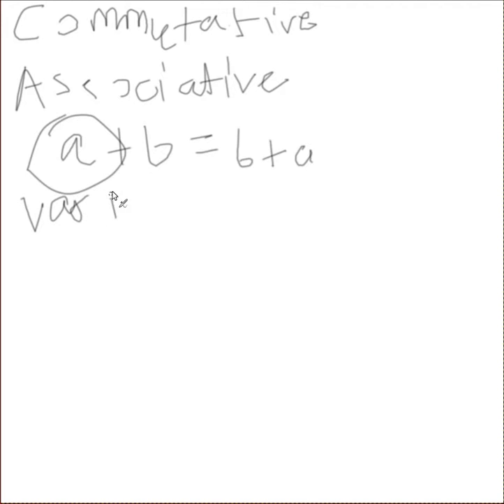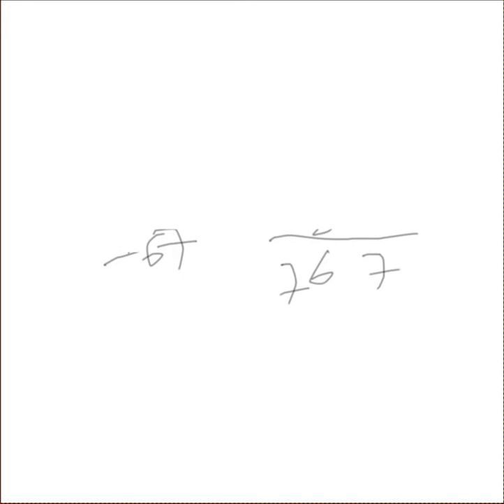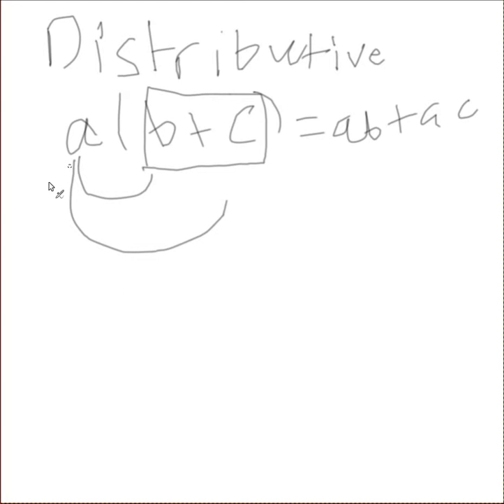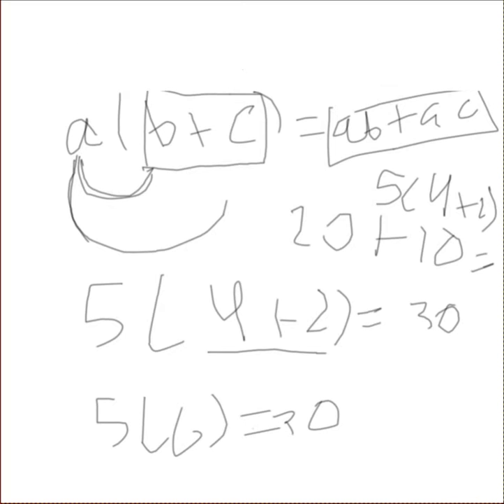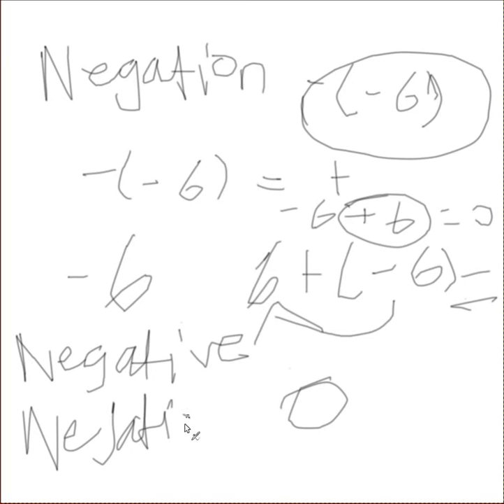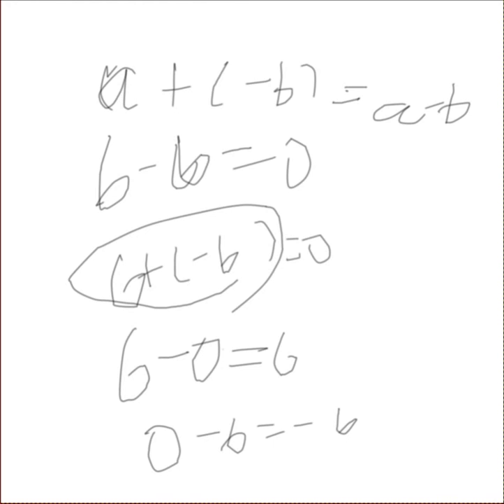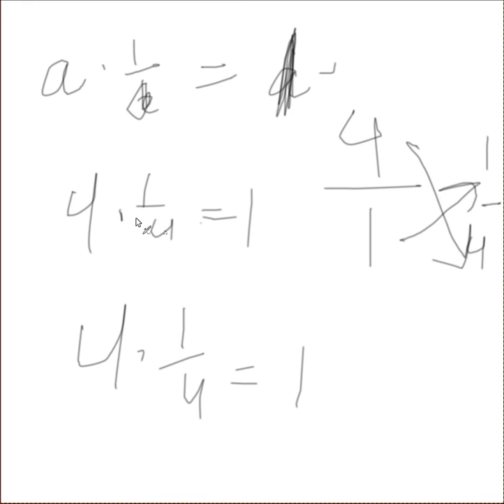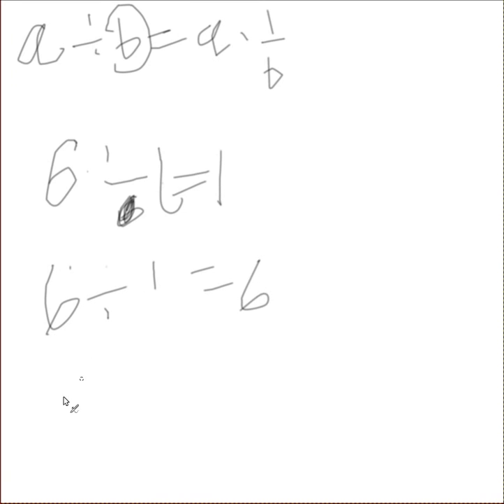Pre-Algebra- Chapter 1 Review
We review chapter 1.